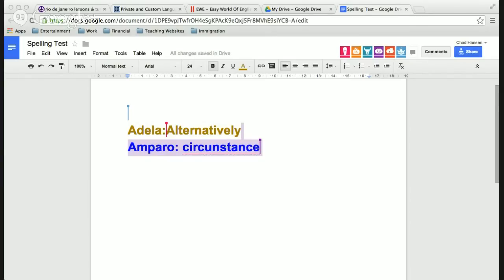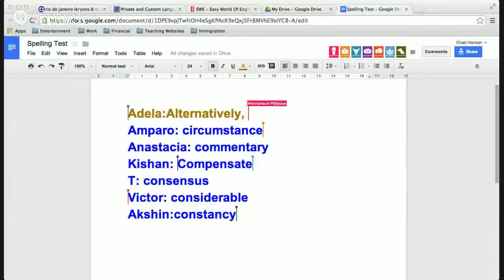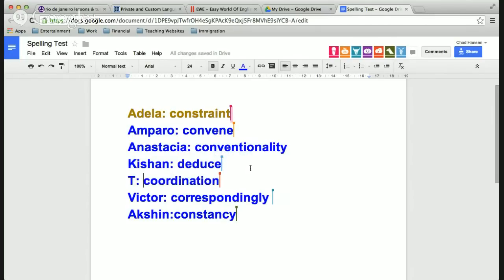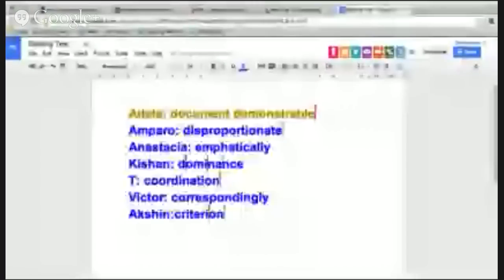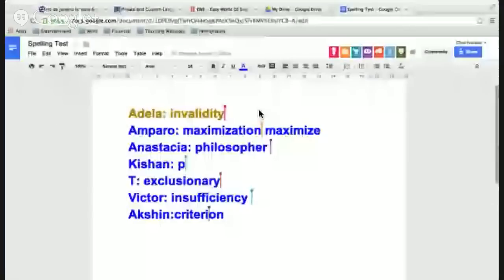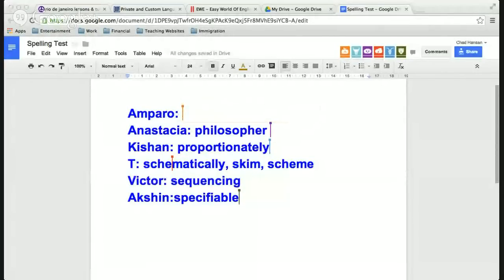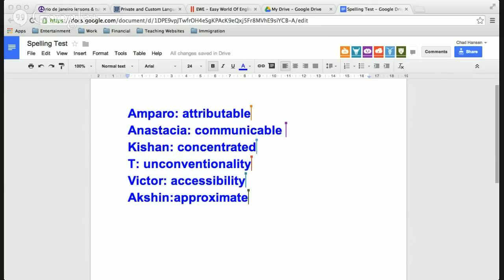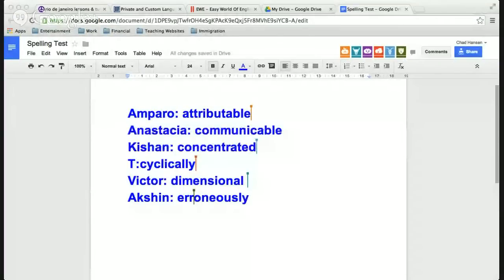Academic Words Spelling Test